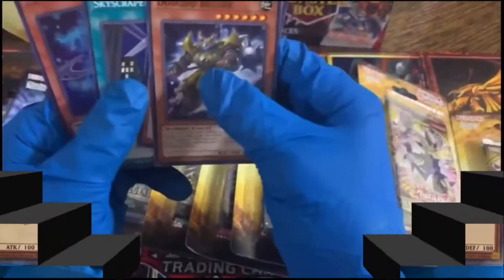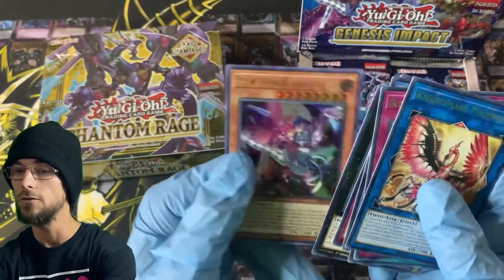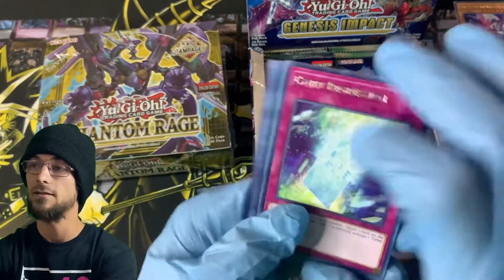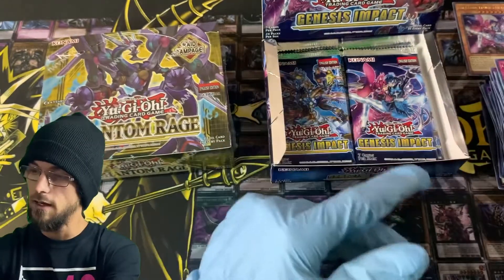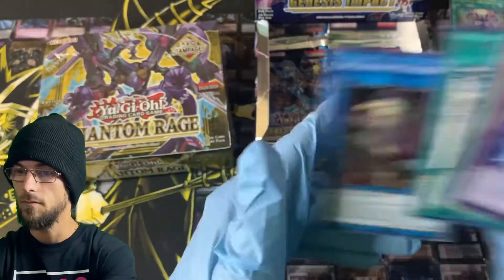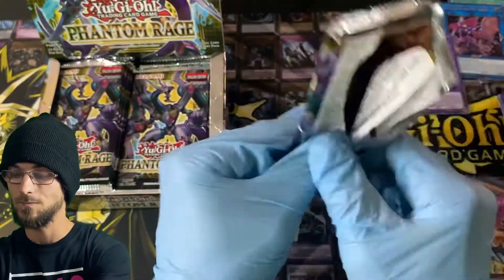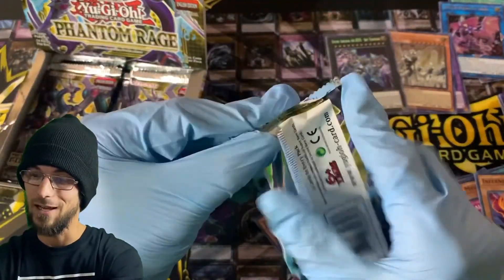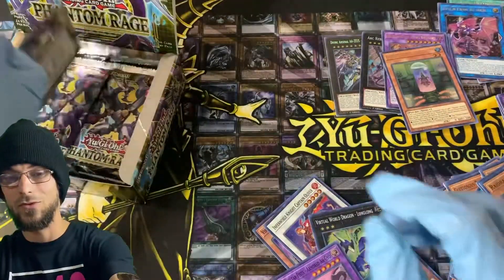AMAZON YU-GI-OH! $140 PLATINUM MYSTERY BOX X2 OPENING!! PT 3/4 - BOOSTER BOXES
Check out our links below to stay in touch with us, claim giveaways, purchase cards from the videos, donate to support our goals, or send anything to our P.O. Box for us to open up on the channel and we will definitely shout you out and say thanks!! THANK YOU FOR ANY SUPPORT!! WE LOVE YOU ALL!!!

Shipping Address:
Yugioh Hotpack
Clermont, Ga  30527

Winner will get 1 dark magician girl lost art promo sealed!!! Along with a random collector tin lot I put together!!